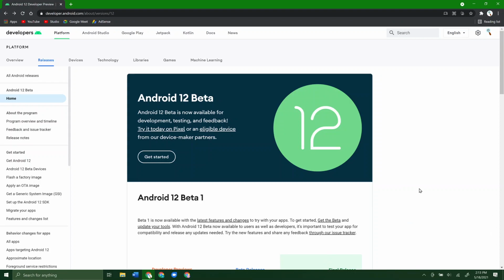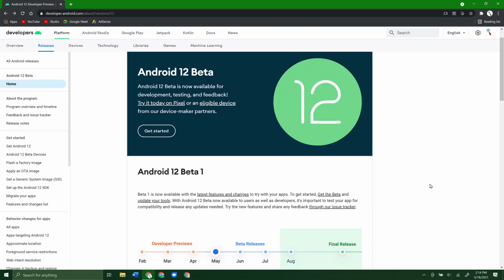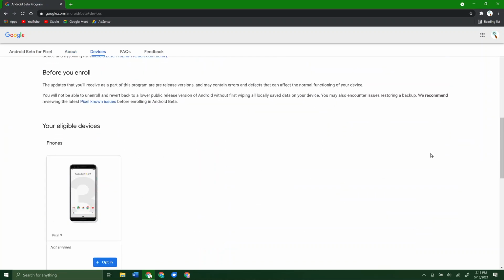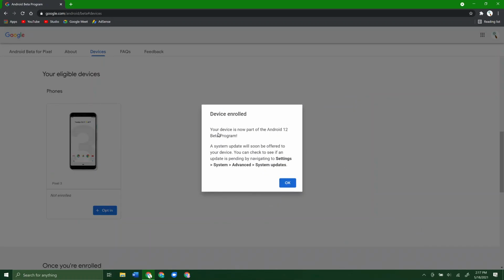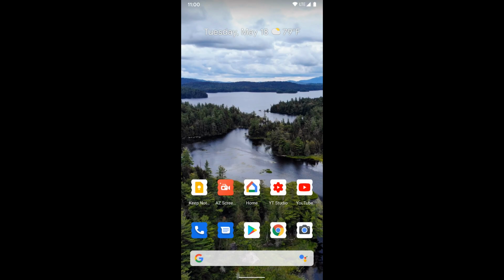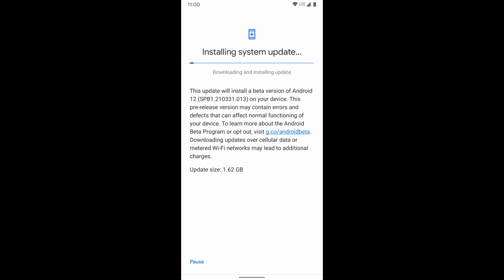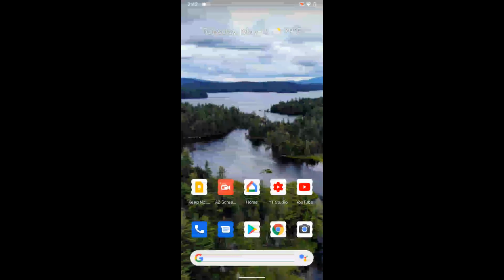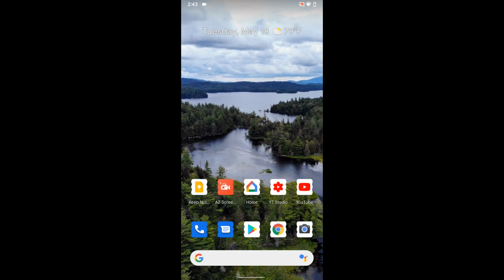Pixel: How to install the Android 12 Beta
In this video I go over how to install the Android 12 Beta on your Pixel phone. This only works for Pixel 3 and newer.